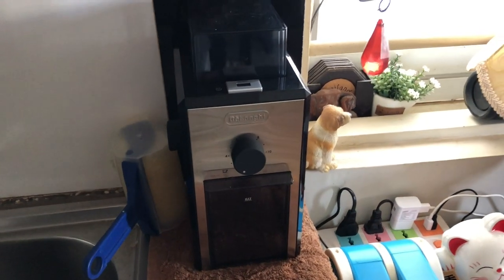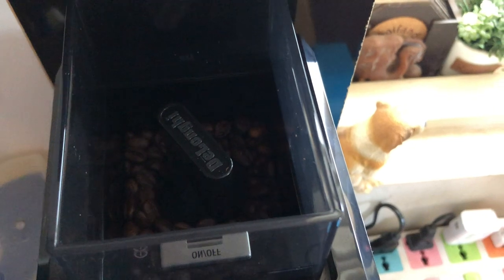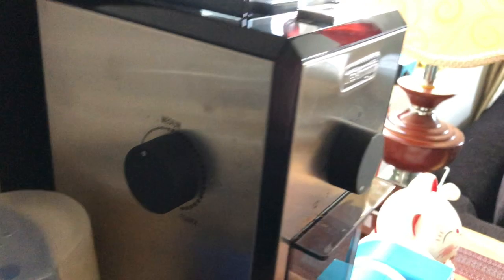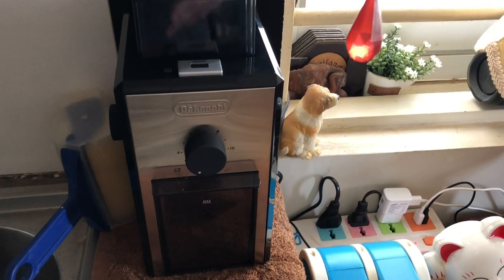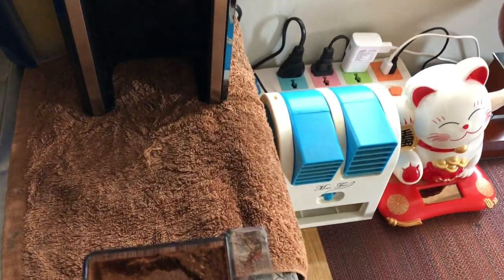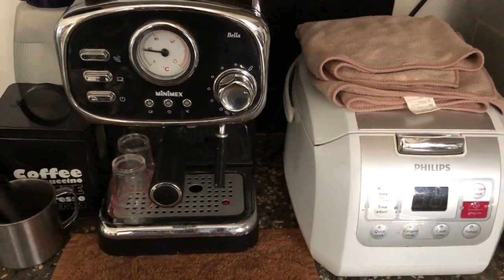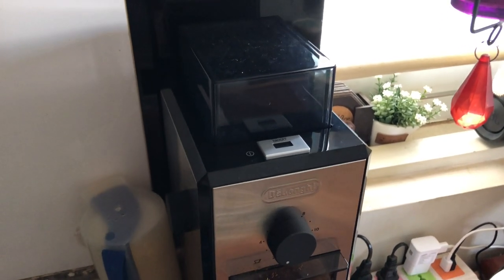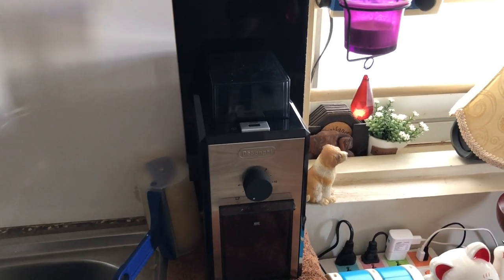DELONGHI KG89 COFFEE BURR GRINDER REVIEW 2019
A great easy to use coffee grinder. 5 stars.
Please check the other great affordable coffee products below..

The company was founded by the De' Longhi family in 1902 as a small industrial parts manufacturing workshop. The company incorporated in 1950. Historically a major producer of portable heaters and air conditioners, the company has expanded to include nearly every category of small domestic appliances in the food preparation and cooking, as well as household cleaning and ironing, segments. De'Longhi is especially well known for the Artista Series espresso machines, the De'Longhi gelato maker and the Pinguino portable air conditioner.